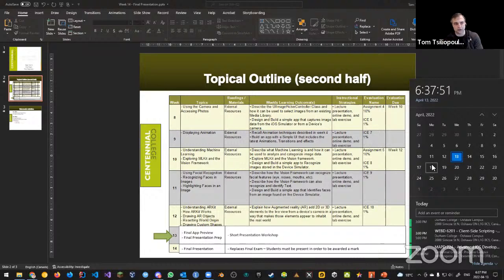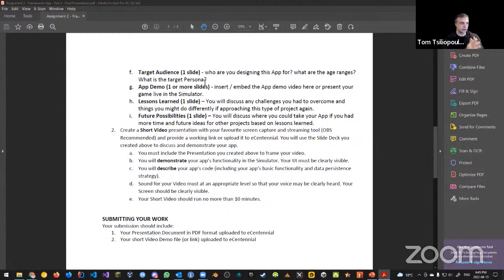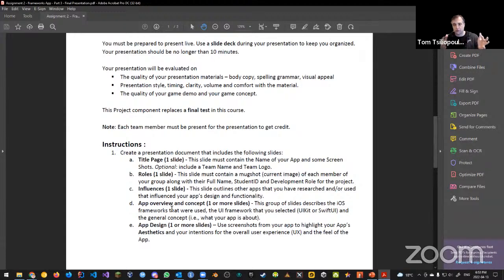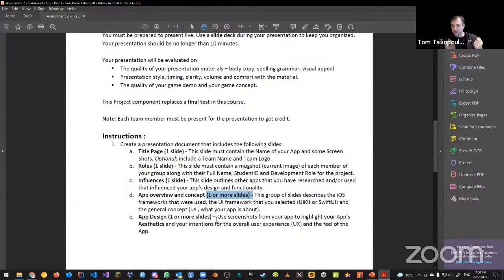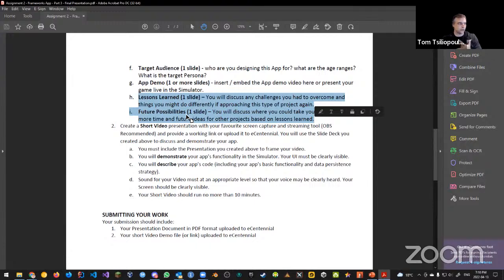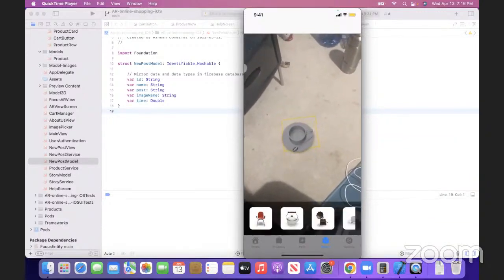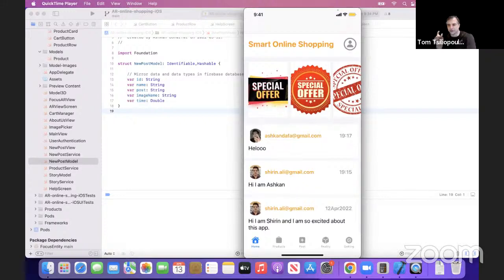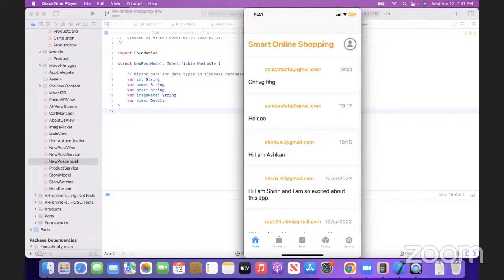MAPD724 - W2022 - Week 13 - Final Presentation Prep